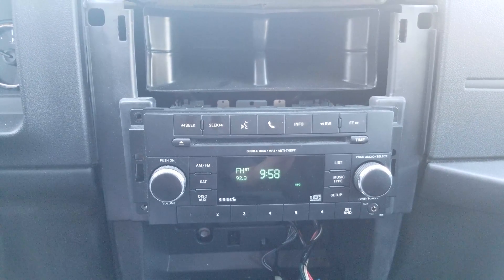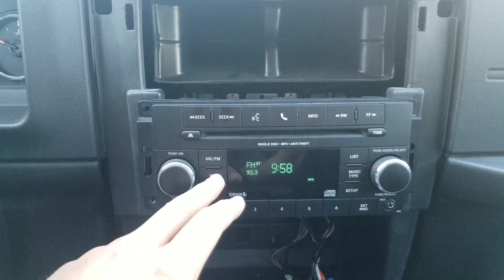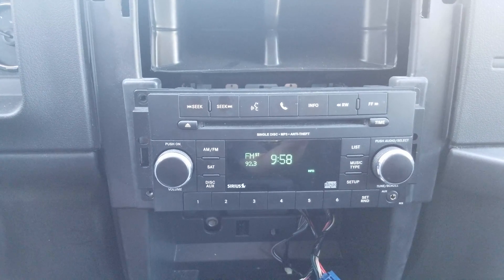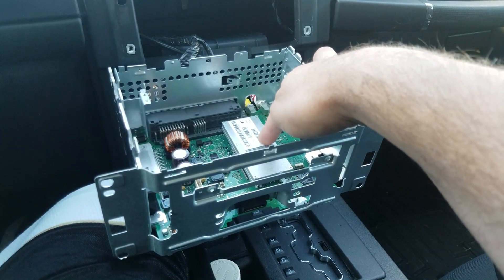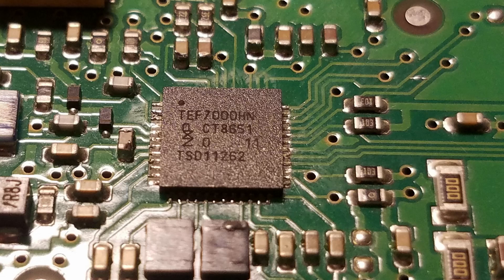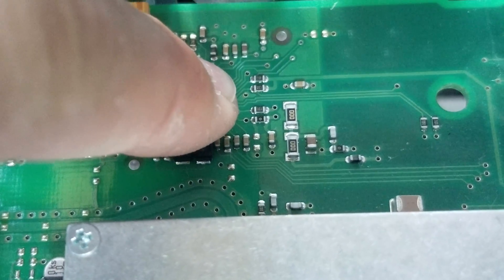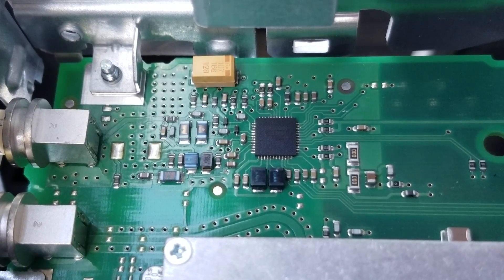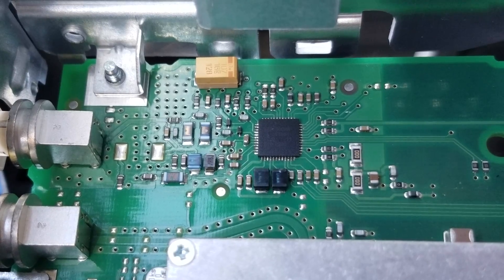Media Center 130 (RES) Tuner Repair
This video outlines the steps I took in troubleshooting and resolving intermittent AM/FM problems with my stock head unit. AM/FM had no sound/static but would tune to stations. SAT/CD/AUX worked fine.

Resolution: Repaired bad solder joint on the NXP TEF7000HN Signal Processor.

Under magnification, I could not find any visible compromised solder joints. I soldered each pin again to ensure the problem was resolved.

This unit is installed in a 2012 Jeep Liberty.
Chrysler/Dodge/Jeep
Media Center 130 (RES)
Res 130 with Sirius

Part number P05091198AA